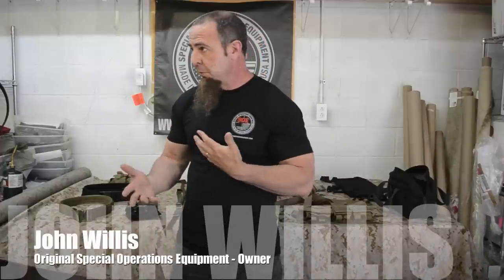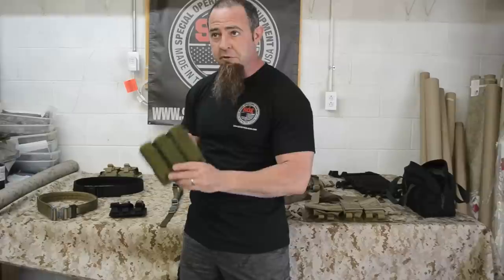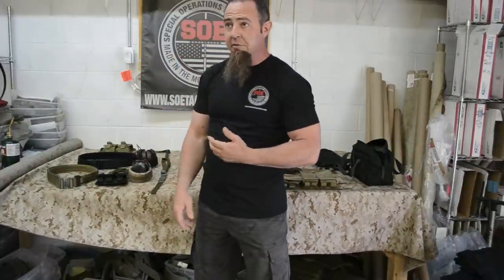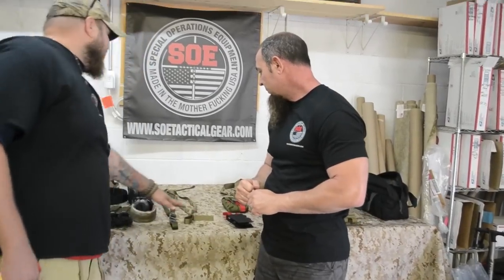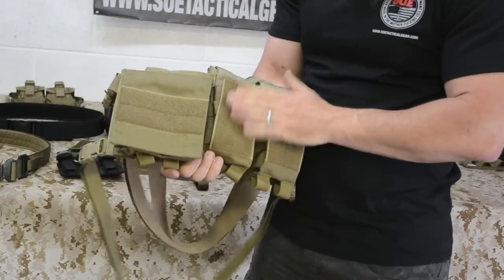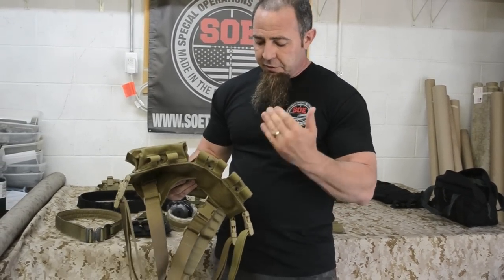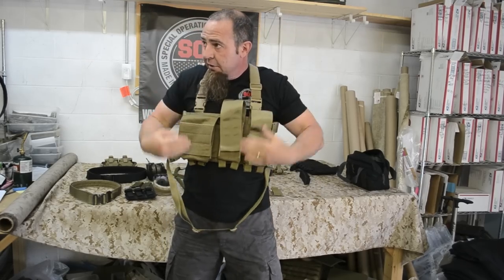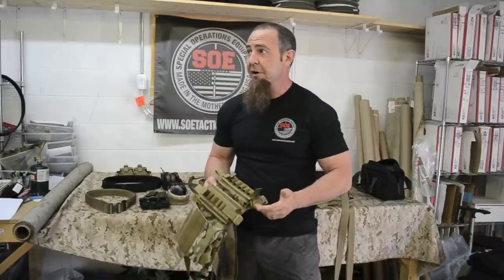John Willis - Original SOE - Range Gear pt 1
To prepare for the upcoming Fighting Pistol class we are taking from Tactical Response and future trainings/range time down the road, we went back to Original Special Operations Equipment to learn about SOE gear options first hand.

To see to a particular product, see timestamps below:

(0:33)  2" Duty Belt
(0:46)  Triple Pistol Magazine Pouch - Fastex
(0:58)  Cobra Belt
(1:30)  Pistol Mag Pouches - Velcro and Fastex
(1:52)  Peltor Headband Wrap
(2:45)  Rifle Slings
(2:53)  Bungee Single Point Sling
(3:14)  2-point Bungee Sling
(4:50)  Chest Rigs - AK/M4 Micro Rig
(5:58)  Pull Out Med Tray
(6:07)  Triple Pistol Organizer
(7:07)  Tool Bag Organizer
(7:51)  Hydration Carrier
(8:10)  12 gauge Micro Rig

Skillsandgear.com is a site for people in or interested in the outdoors, firearms, and survival skills community. to join our giveaways and be the first to see new videos, articles and posts from our community.

Music used with express permission.